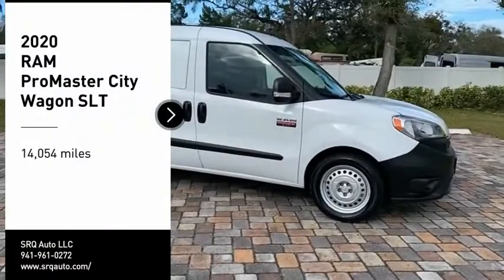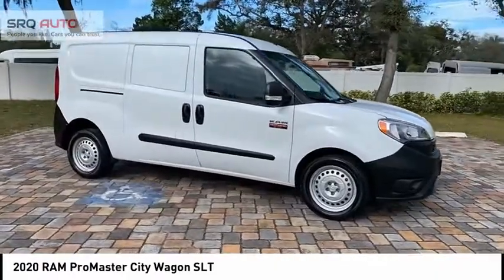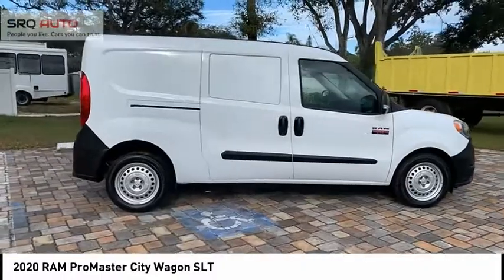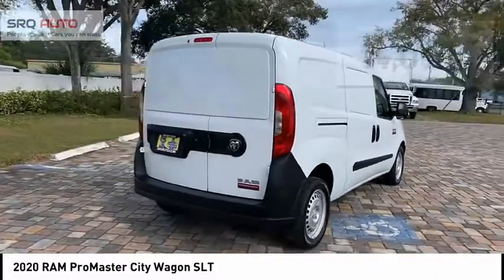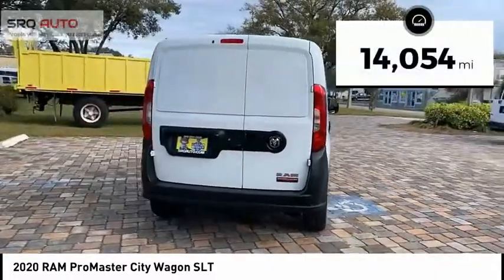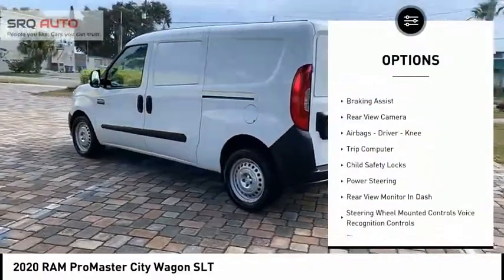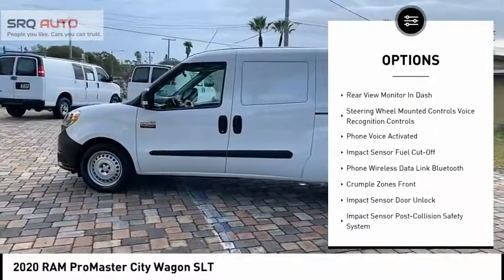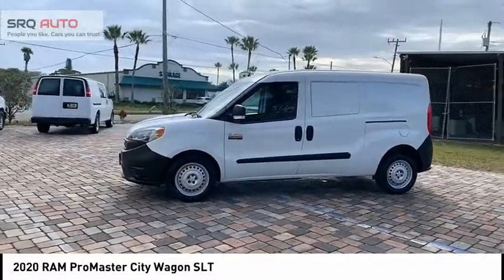2020 RAM ProMaster City Wagon 5066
2020 RAM ProMaster City Wagon SLT

SRQ Auto LLC
2116 9Th Street

Almost new, very clean and the remainder of factory warranty.